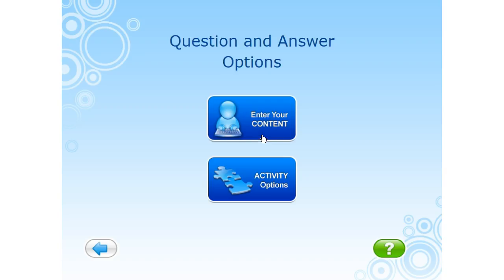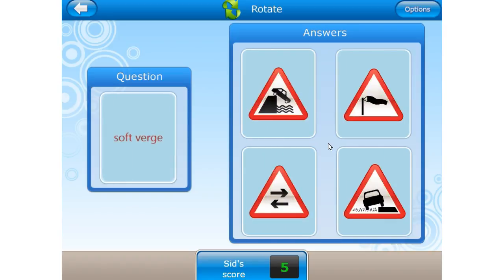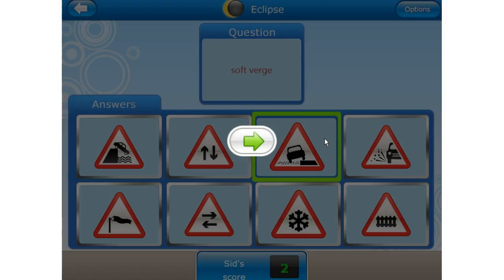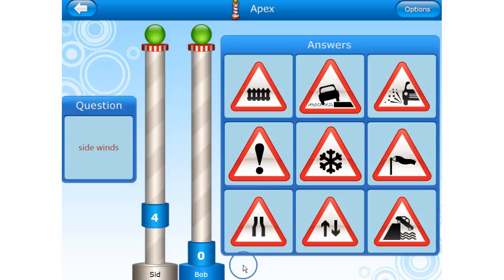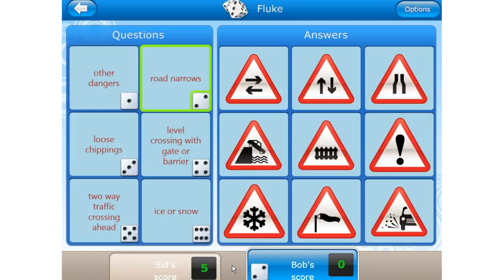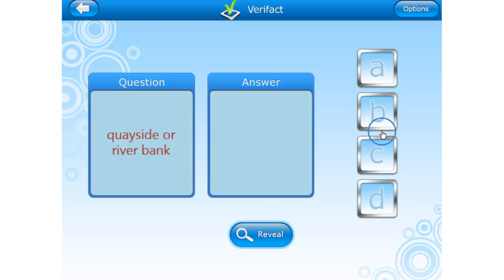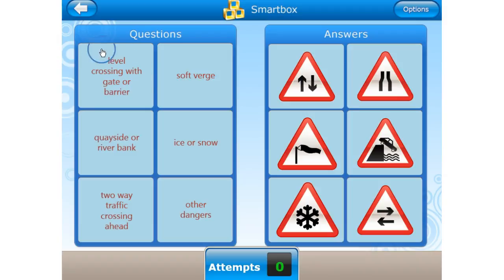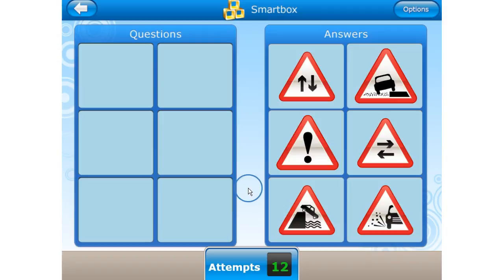AVP Q&A - The 6 Activities